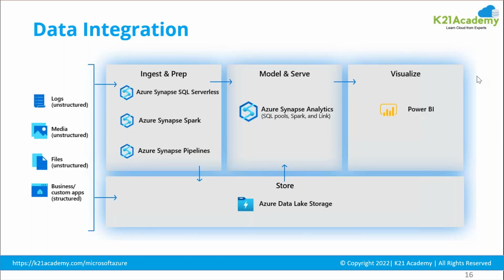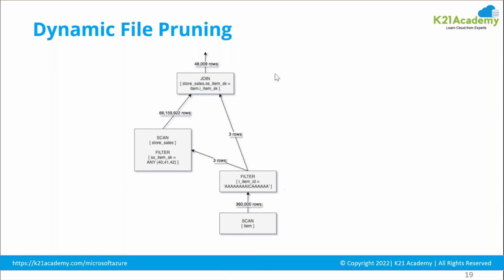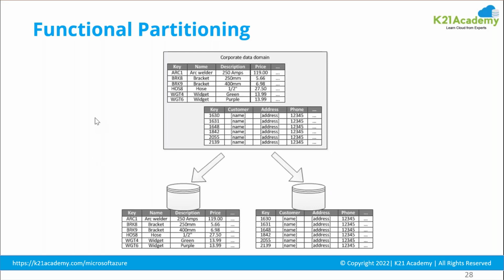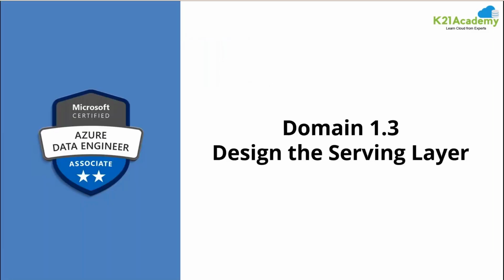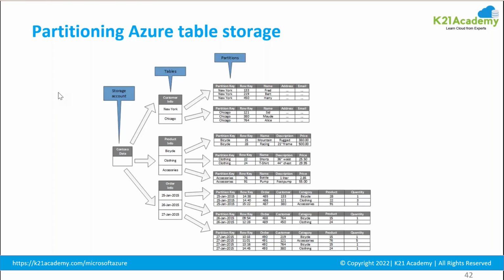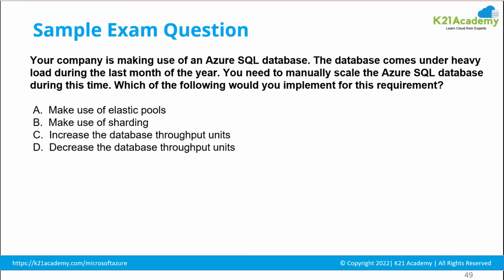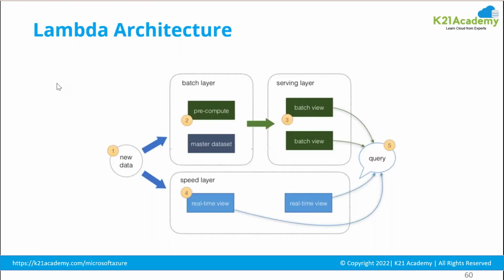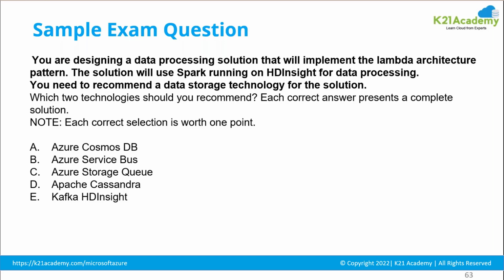DP-203 Exam Prep | Azure Data Engineering | Design and implement data storage| Part - 1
(LIVE FREE CLASS) Azure AI & ML: Proven 5-Step Framework To Build a $150K-$250K+ AI & Cloud Career | Friday, 26 June 2026 | 7:00 AM PST

In this Exam prep video for Azure Data engineers, we will discuss how to design and implement data storage solutions on Azure. The main topics covered in this video are:

1. Design a data storage structure
2. Design a partitioning strategy
3. Design the serving layer
4. Implement physical data storage structures
5. Implement logical data structures
6. Implement the serving layer

This video will also help you in preparing for Exam DP-203.

𝐖𝐡𝐞𝐫𝐞 𝐬𝐡𝐞 𝐞𝐱𝐩𝐥𝐚𝐢𝐧𝐬:
00:00 = Introduction
00:21 = Introduction to Domain 1
00:34 = Exam Outline
04:26 = Synapse Analytics Studio
07:18 = Data Integration
10:55 = Azure Data Lake Storage
12:14 = Delta Lake
15:20 = Dynamic File Pruning
20:39 = Sample Exam Question
23:38 = Horizontal Partitioning
25:31 = Vertical Partitioning
26:06 = Functional Partitioning
26:43 = Create Table (ASA)
32:11 = Partition Columnstore Table
32:39 = Sample Exam Question
33:47 = Domain 1.3
33:51 = Star Schema
35:01 = Snowflake Schema
37:16 = Delta Data Loading from DB
38:27 = Delta Data Loading from SQL DB
39:07 = Sample Exam Question
40:43 = Domain 1.4
40:46 = Partitioning Azure Table Storage
42:22 = List Shard Map
44:03 = Zone-Redundant Storage
45:07 = Geo-Redundant Storage
48:18 = Archive On-Premises Data to Cloud
48:52 = Sample Exam Question
50:56 = (1.5)Temporal Tables
51:29 = Slowly changing Dimension
53:11 = External Tables
54:16 = Sample Exam Question
56:35 = Star Schema
57:02 = Parquet Format
58:41 = Lambda Architecture
01:01:47 = Speed Layer
01:02:53 = Batch and serving Layers
01:04:18 = Sample Exam Question
01:07:26 = How to register please